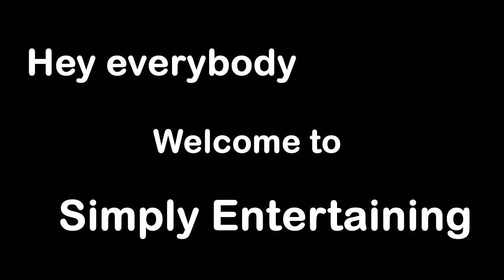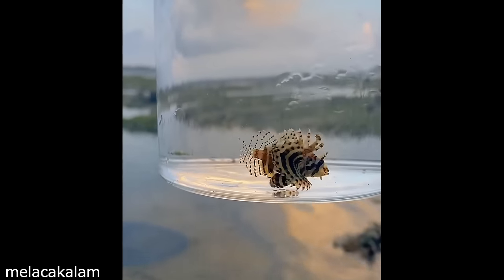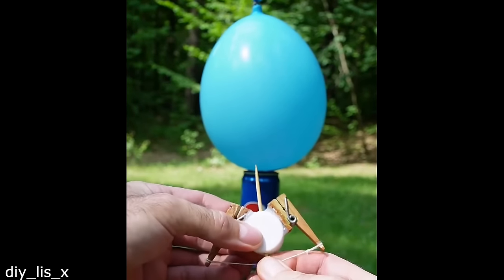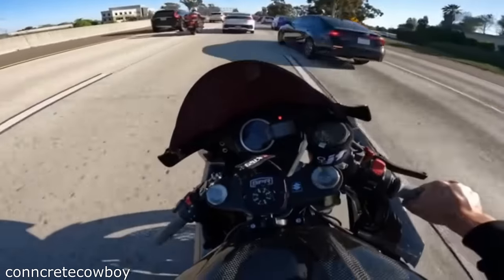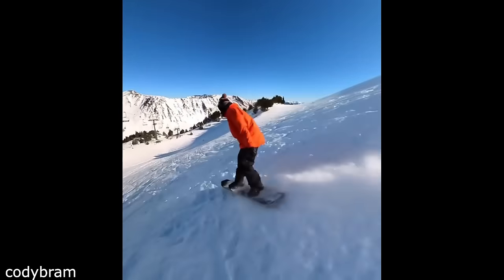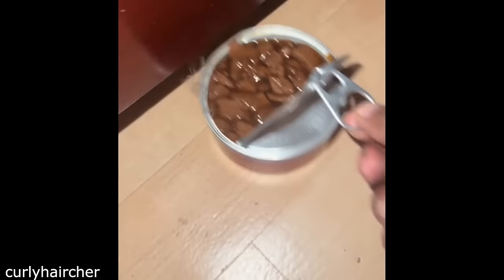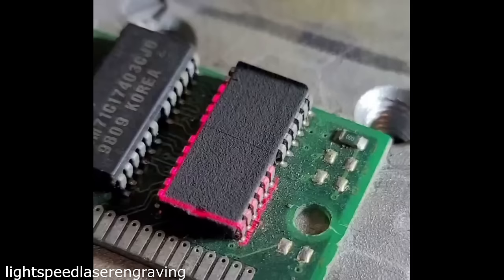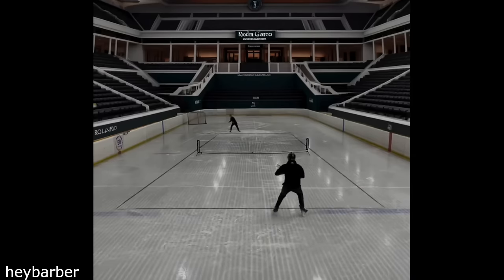A Volcano That Blows O´s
Welcome to Simply Entertaining. In this video, you see a volcano that blows out smoke rings.
You will also find a rocket launch from the view of a plane, a mini bow, a small firefish, a fun Christmas Eve and a alien like deep sea animal in this video.

Clips used in this video

Songs in this video
Noah Thomsen - Köln 50933 (unreleased)

Noah Thomsen - Basic Beat 1 (unreleased)

Noah Thomsen - Dreamland (unreleased)

Other stuff
I always ask for permission to use the clips that are featured in my videos.
If you think you have filmed a feature-worthy clip, feel free to send it to my email, together with your permission for me to use that clip on my channels :)